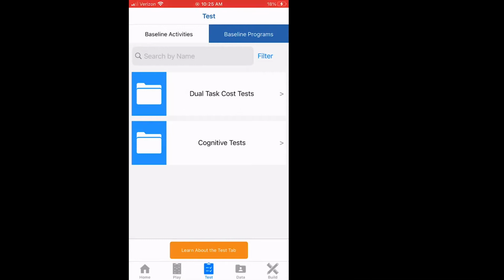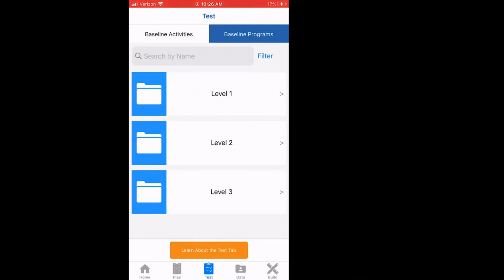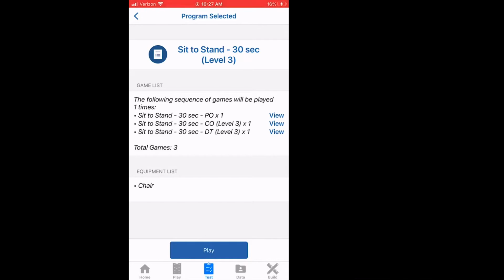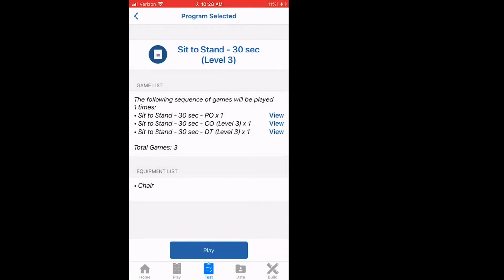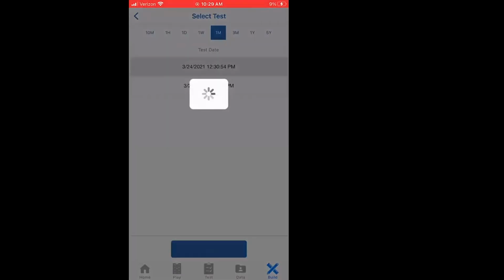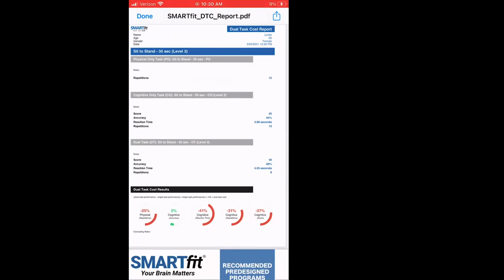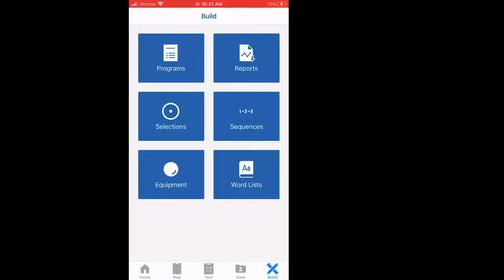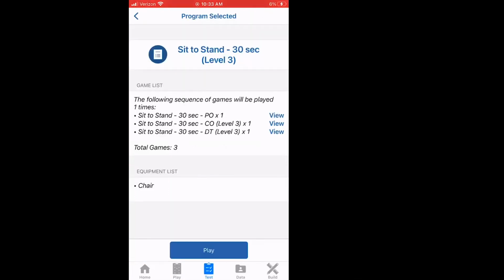SMARTfit Dual Task and Reports Explained 2021-03-30